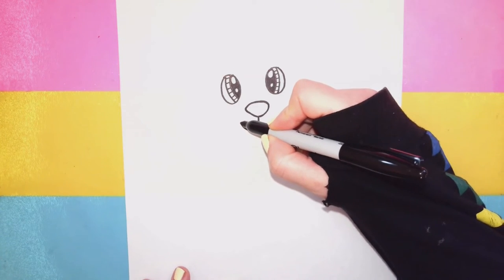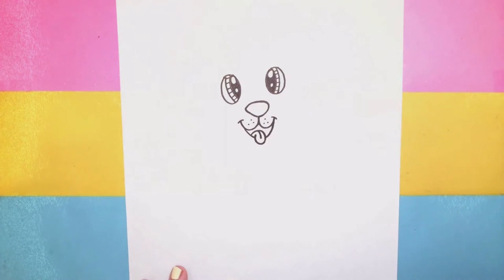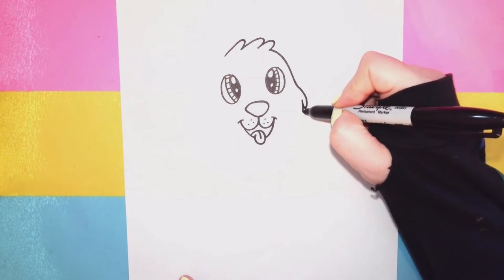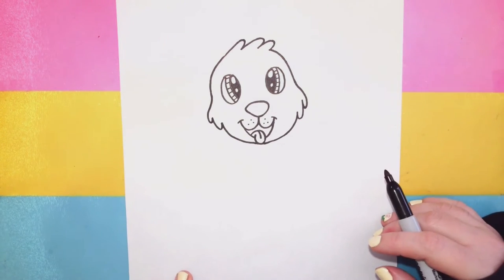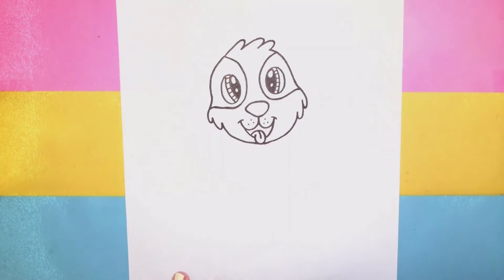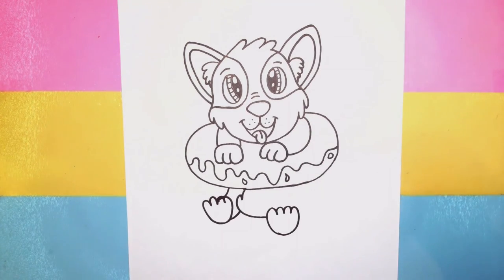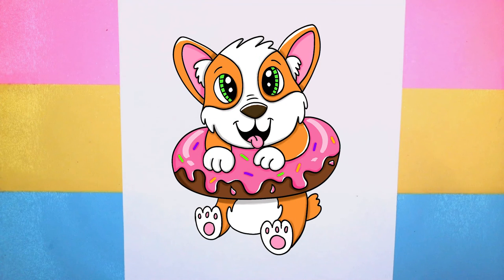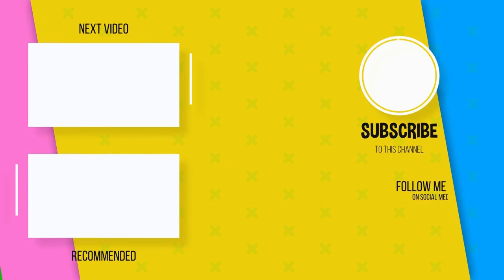How to Draw a Corgi Puppy Dog in a Donut!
Join me as we draw my cute, adorable, and oh-so-sweet corgi puppy dog!